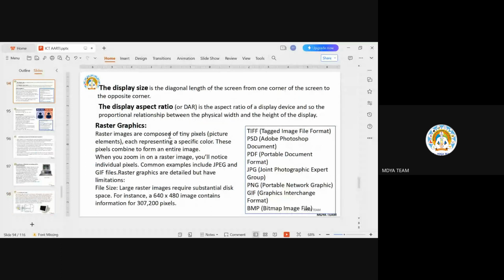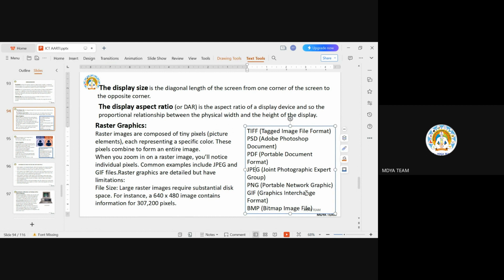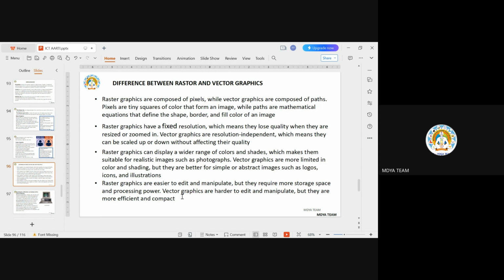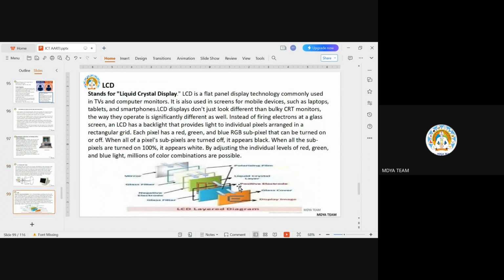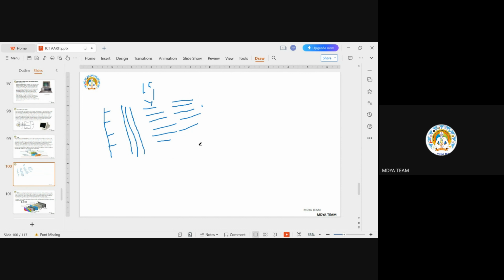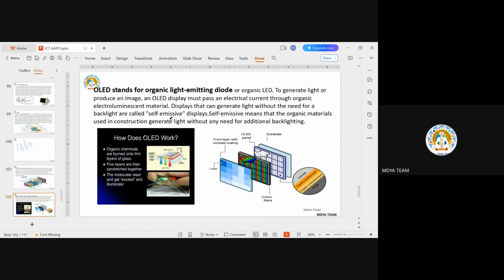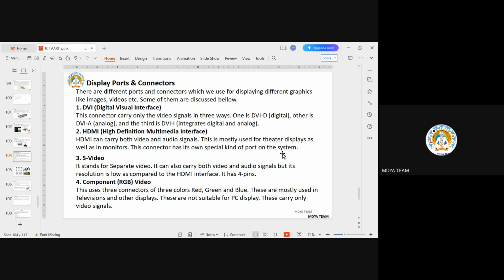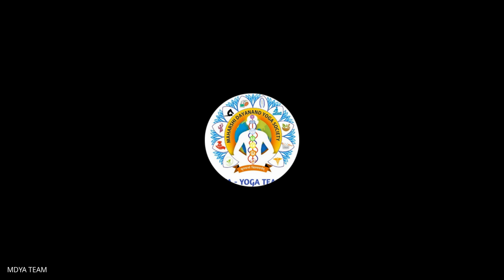ICT, C-11, BY MS. ARTI BAMBHARI